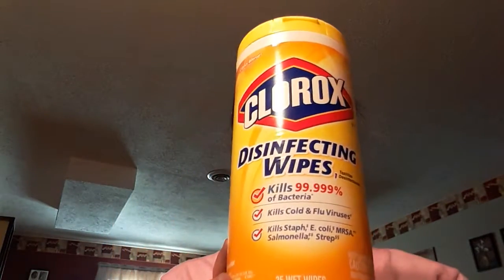How to make garbage can or dirty clothes hamper for your baby alives